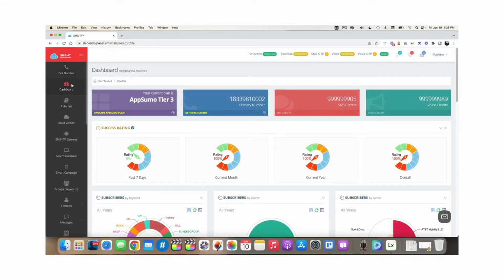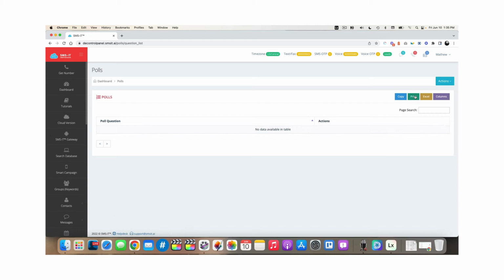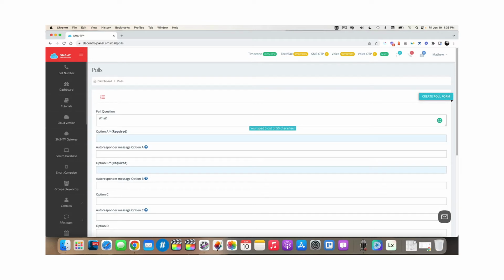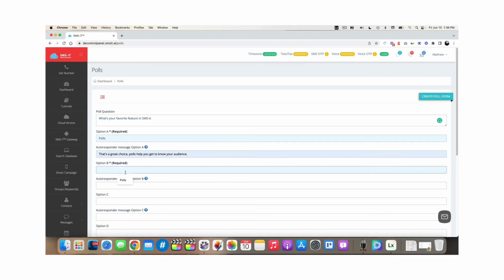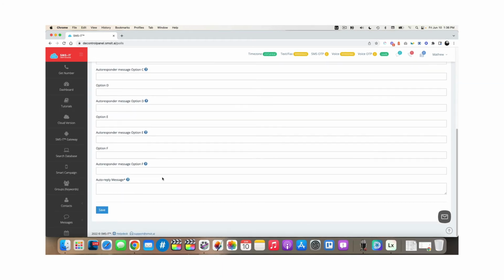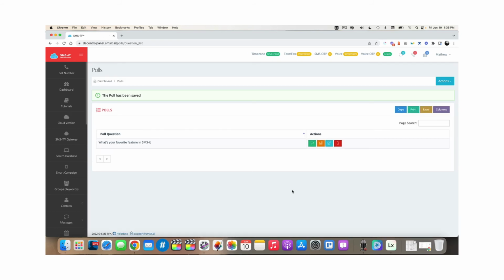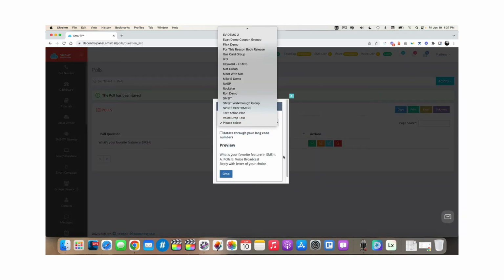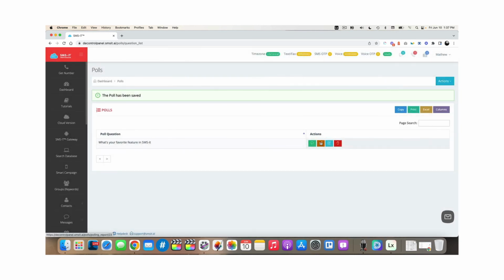15. Smart Tools Polls - SMS-iT Tutorial